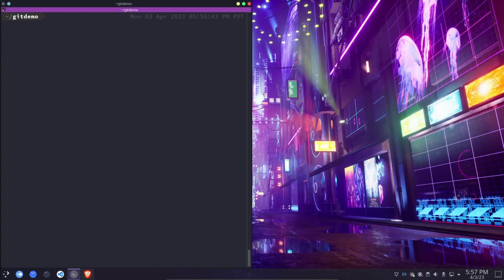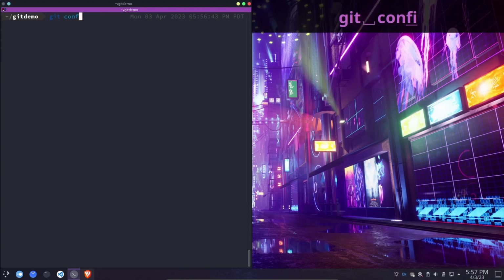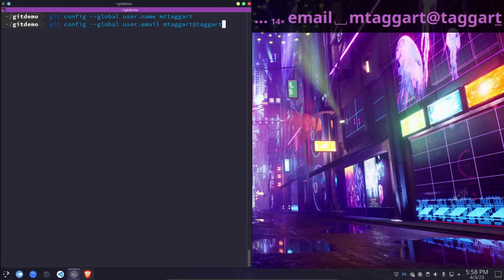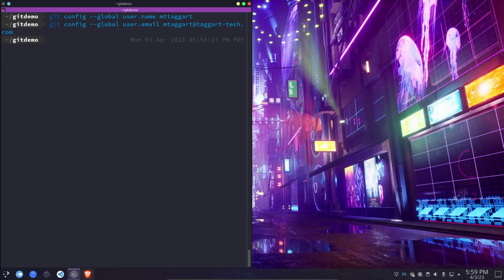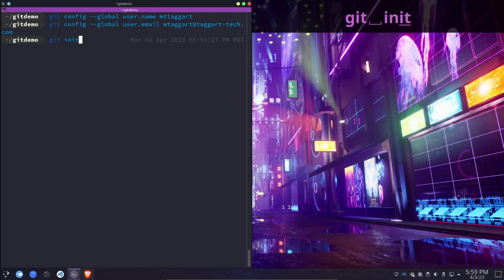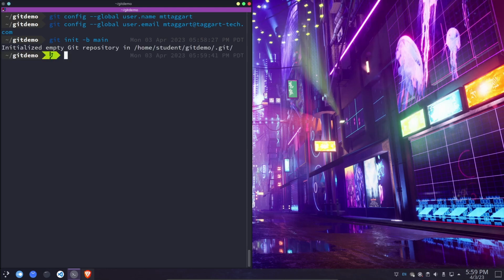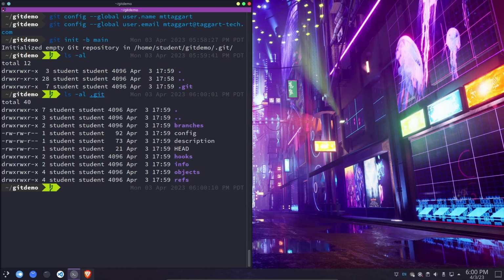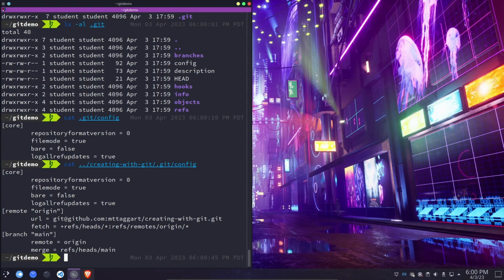Creating With Git | 1-2: Git Repositories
In which we examine the structure of Git repos